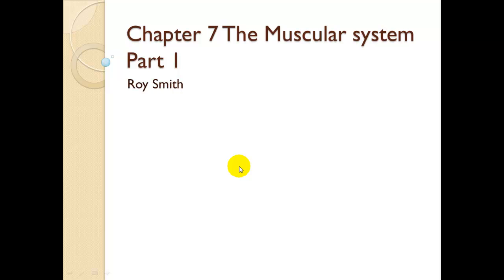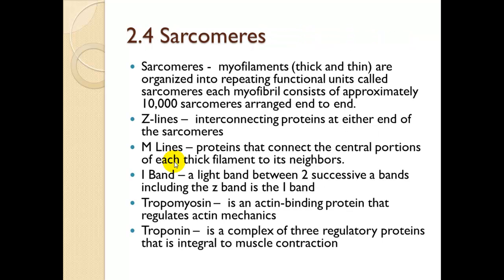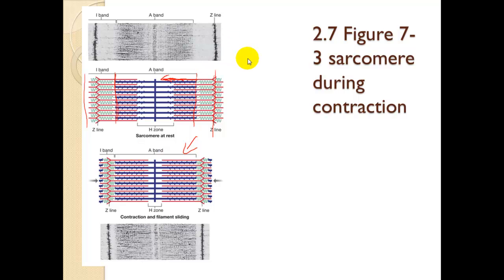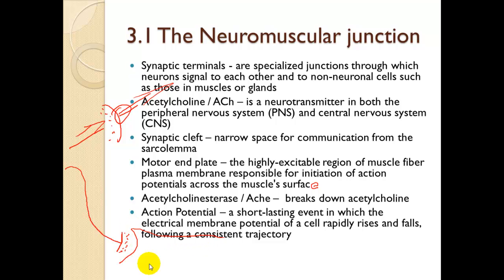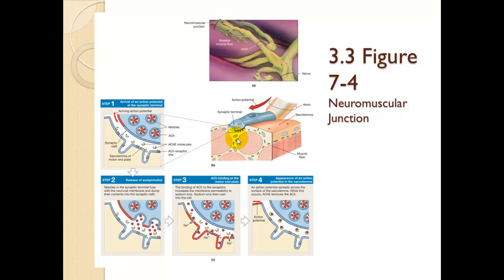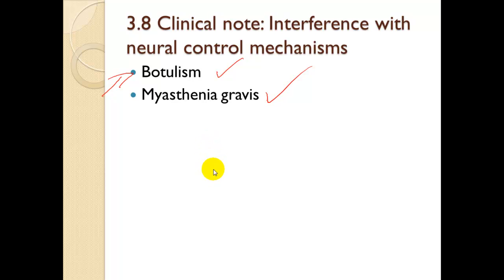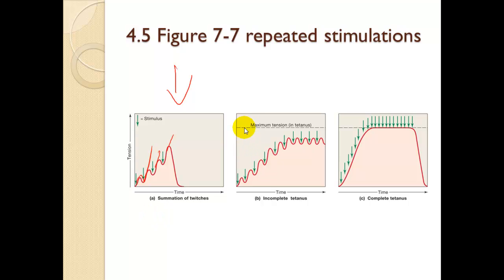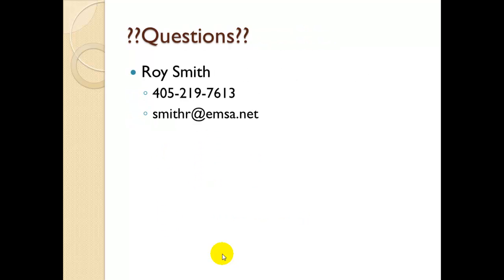Chapter 7 The Muscular system Part 1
The Muscular System